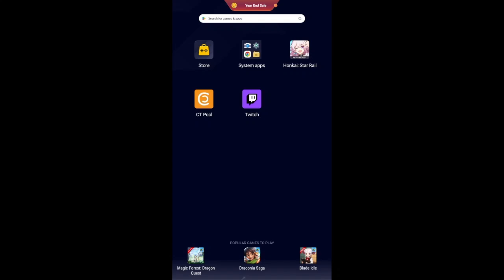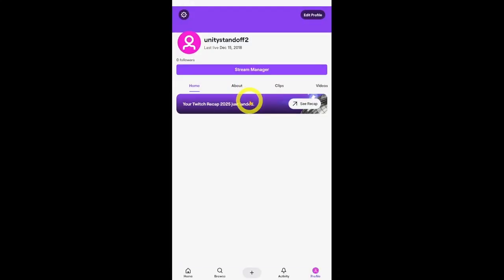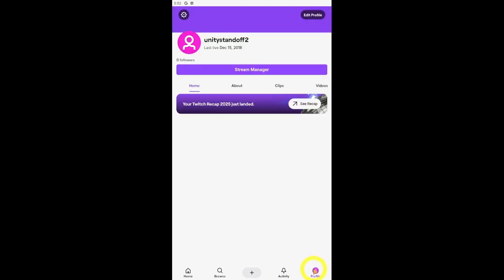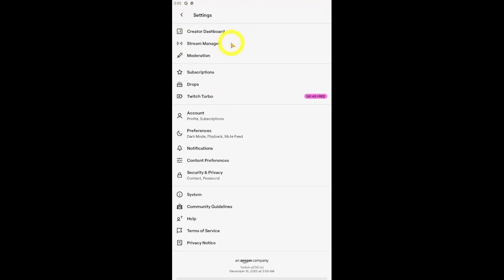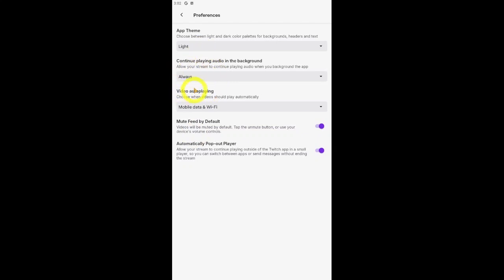How to Stop Audio Playing in Background in Twitch 2026?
Tired of Twitch audio playing while you switch apps or tabs? This guide explains how to stop audio from playing in the background on Twitch. Follow the step-by-step instructions to control sound playback and enjoy a distraction-free browsing experience.

✅ Watch now and manage Twitch audio effectively!